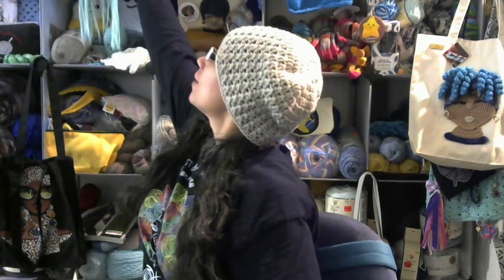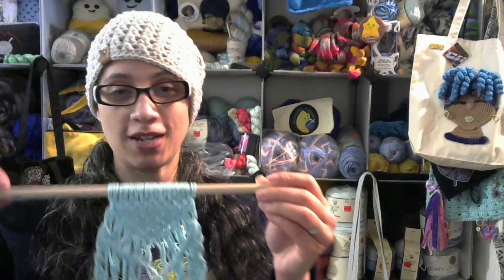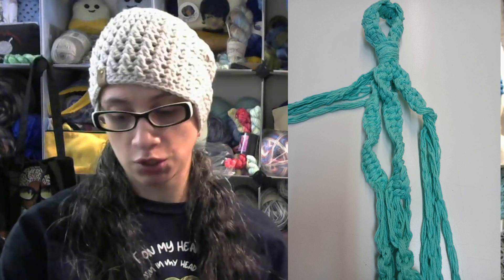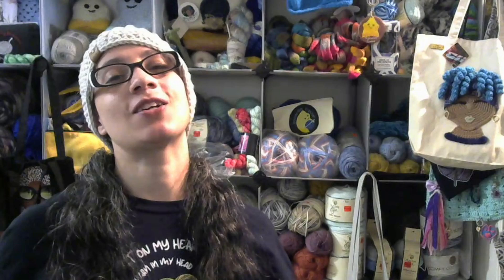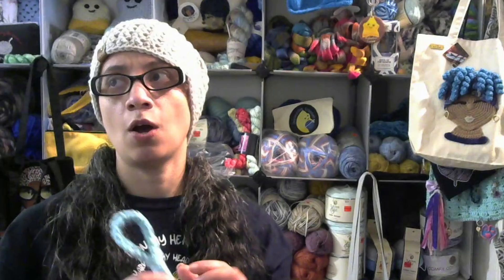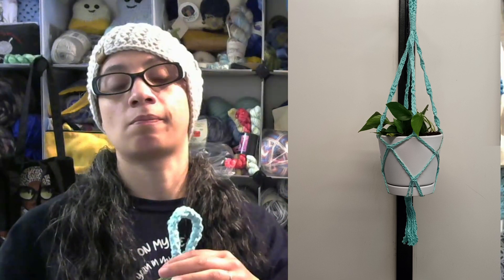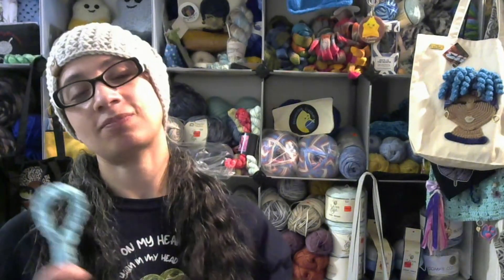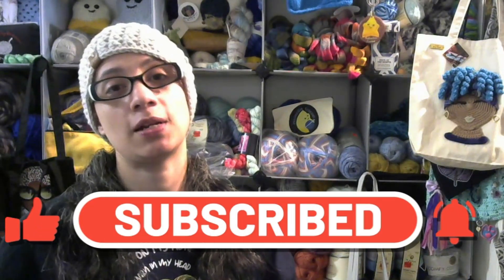Macramé Plant Hangers : Video from the Vault🤭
Hello! In this video I share the macramé plant hangers I made following a tutorial.

Thank you for the beautiful hat🤩